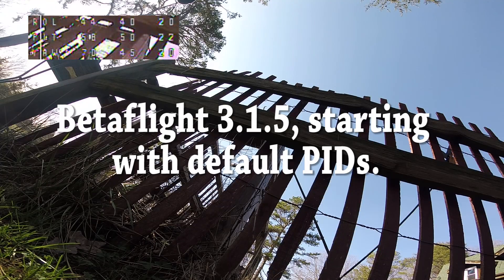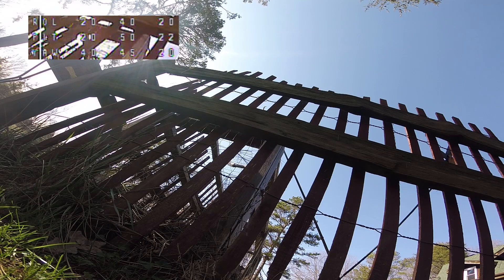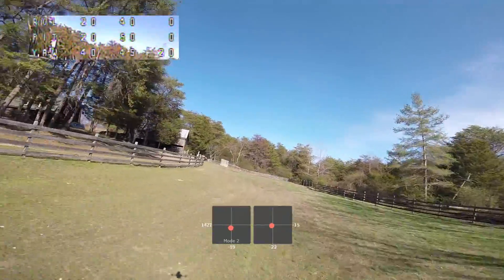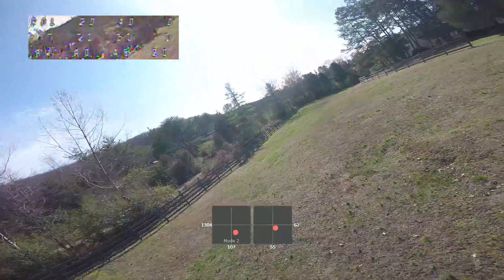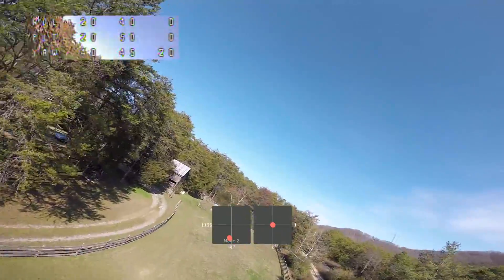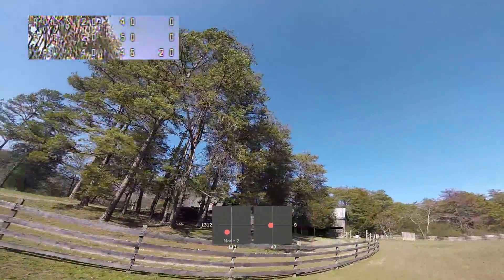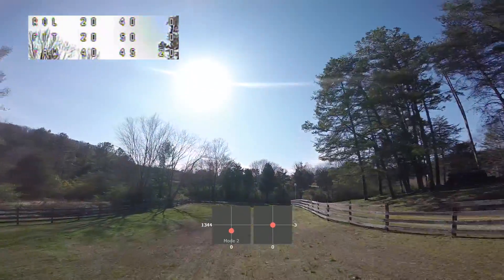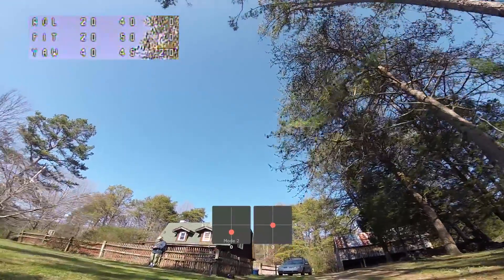PID Tuning Masterclass - Part 1 - P Term From Low To High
Let's take a look at what low and high PIDs do. This will give you a perspective on what to change when your copter is not behaving the way you want it to behave.

In this video, I set D gain to zero, then I take P gain from 20 to 70 and discuss the differences as I go.

This playlist will culminate with my 1.5 hour PID Tuning Masterclass presentation at the NYC Drone Film Festival on March 18, 2017. (Note: the presentation will be March 18. The video will be uploaded some time later.) In the mean time,

The copter is running Betaflight 3.1.5. The copter is the AllcarbonRC Coyote.